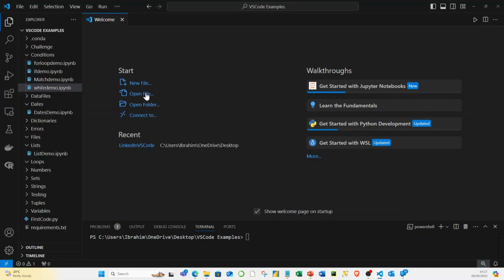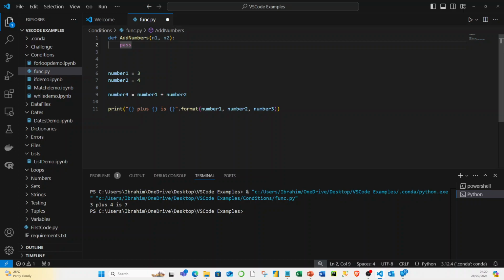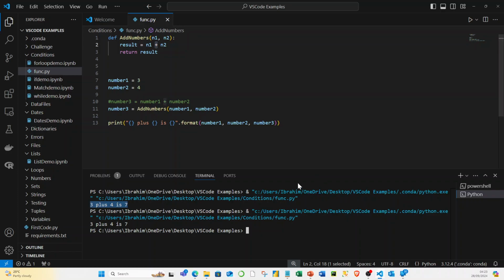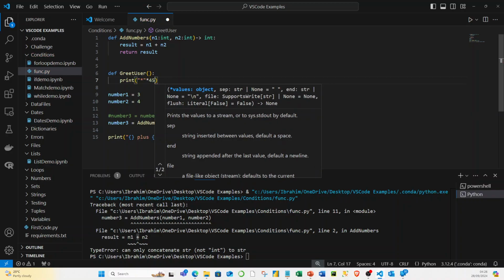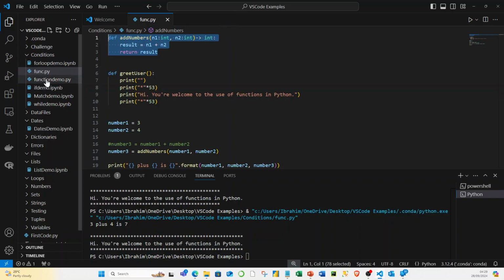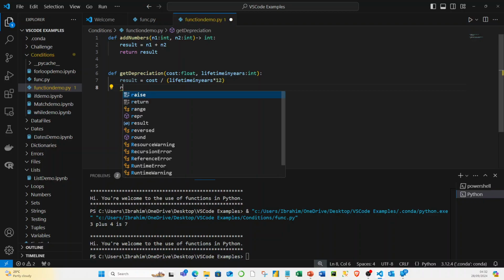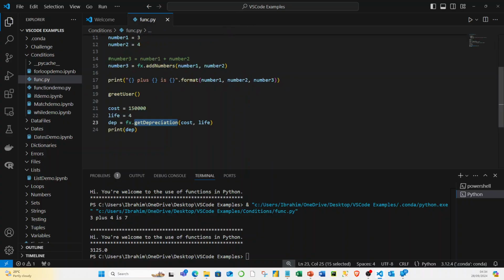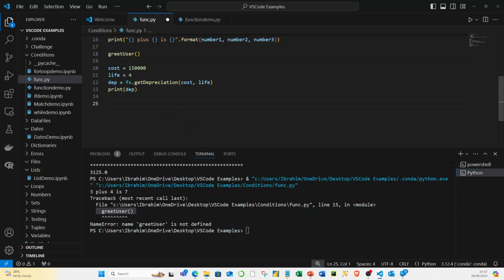Python Lesson-40: Working with functions